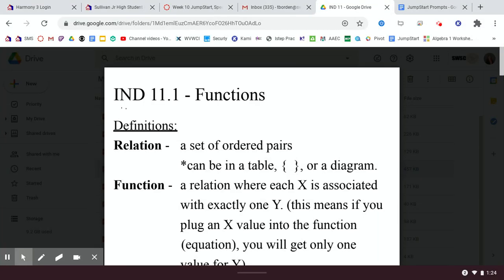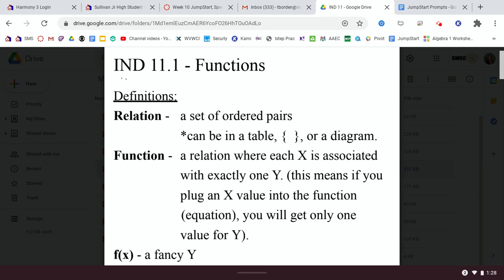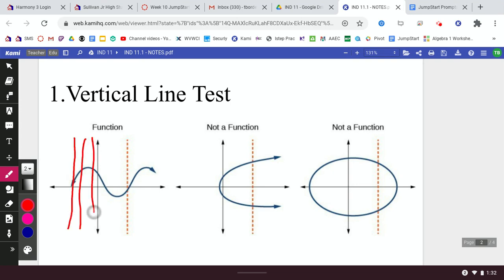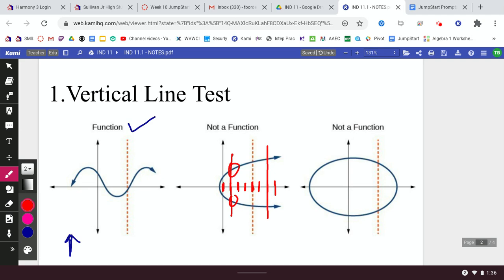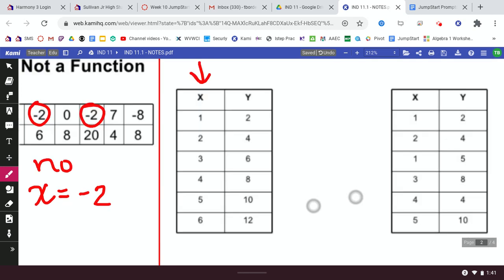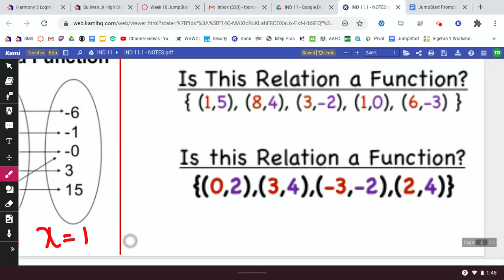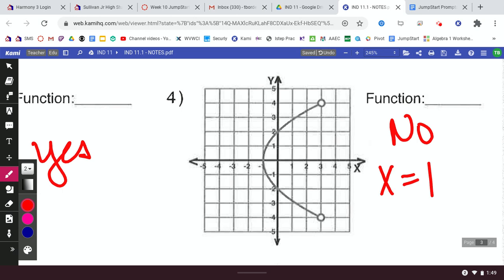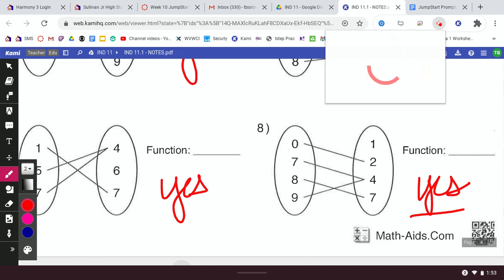IND 11.1 - Functions